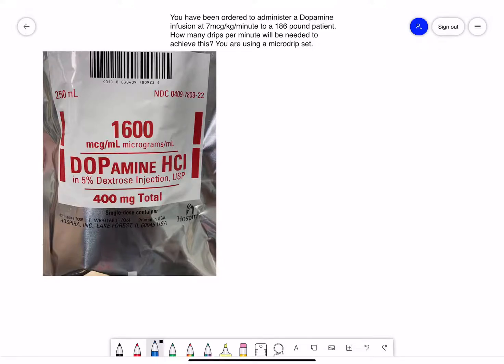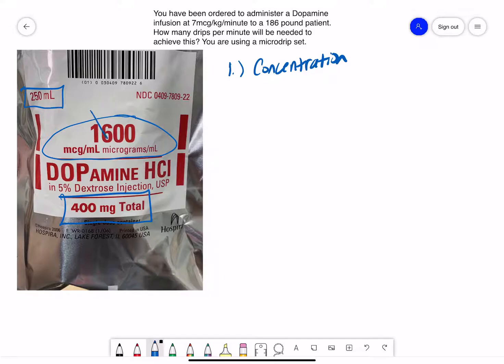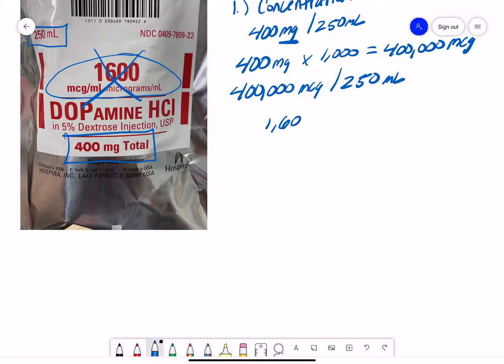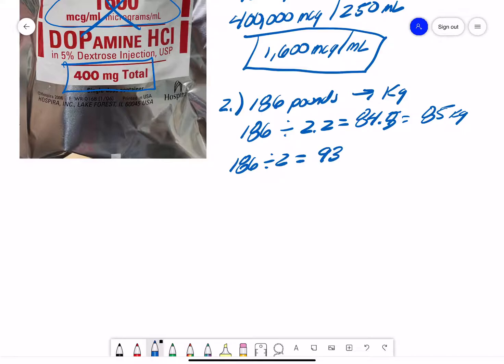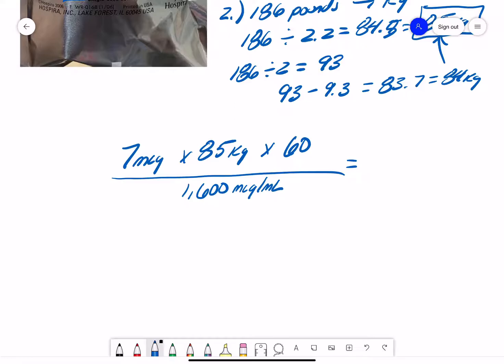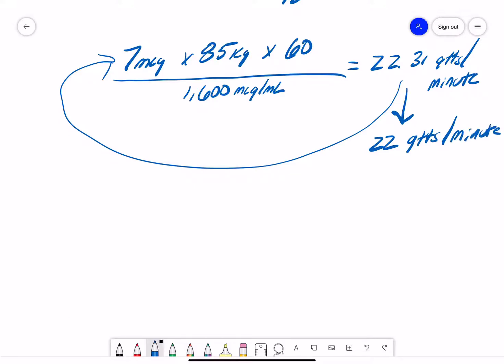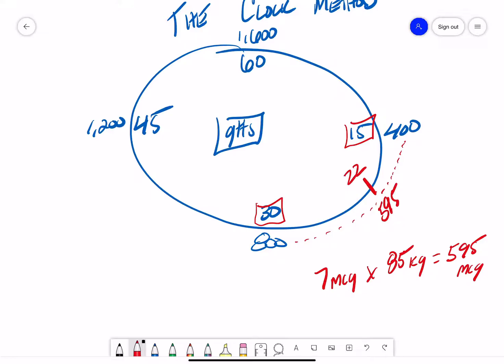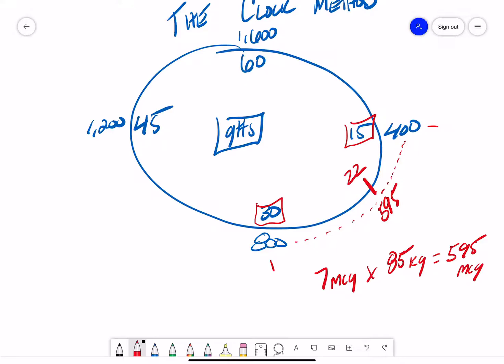Dopamine Drip Calculation for Paramedics! Pass the NREMT with Pass with PASS!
A brief example of a Dopamine drip calculation for Paramedics and Paramedic Students!

EMS, Paramedic, EMT, NREMT